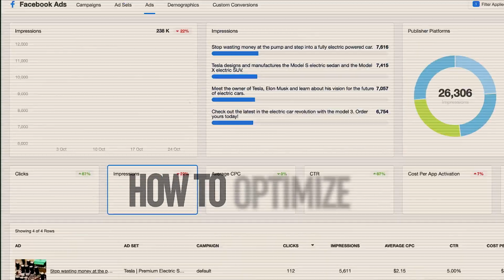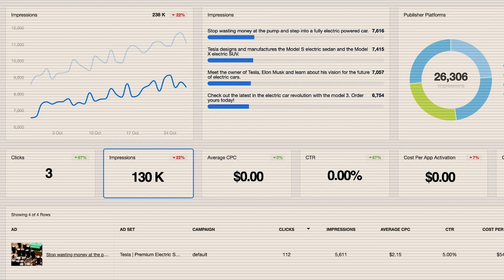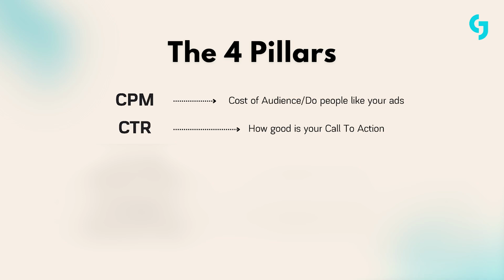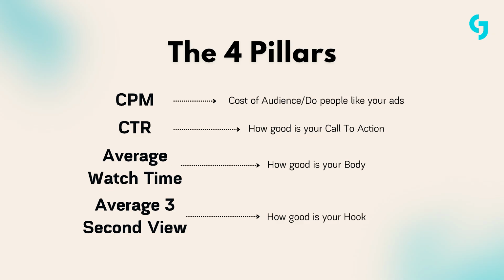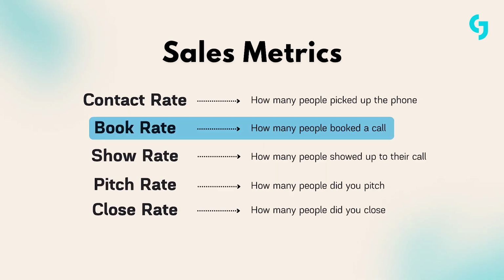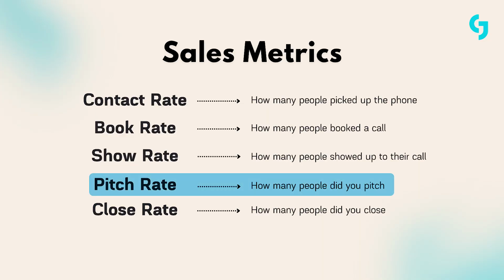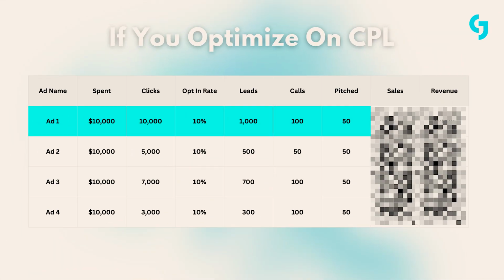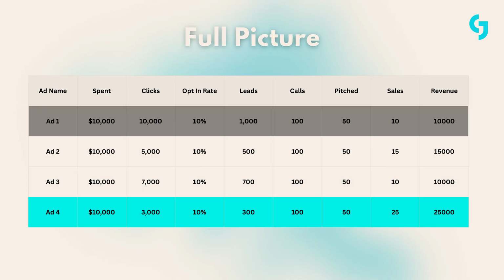The only Facebook AD Metic that gets Results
In this video, I’ll show you:
✅ The exact Meta metrics that matter (and which ones to ignore)
✅ The sales numbers you must track alongside ad metrics
✅ How to find your true “winning ad” without guessing
✅ My bonus “revenue per call” method that simplifies everything

If you’ve ever felt stuck with ads that “look good” but don’t bring cash in the bank, this will flip the way you run and scale your campaigns.
00:00 – Why most Meta advertisers fail at analyzing their numbers
01:52 – The 4 Meta metrics that actually matter (CPM, CTR, watch time, hook)
03:29 – The key sales metrics: contact, book, show, pitch, close rates
05:46 – Why revenue numbers is better than vanity metrics (CPL, clicks, impressions)
07:24 – Real example: Ad 1 vs Ad 4 (how to find your true winner)
09:06 – Bonus hack: Optimize for revenue per call, not emotions